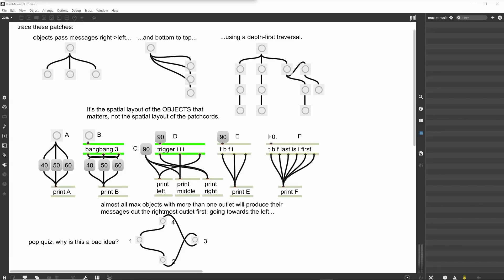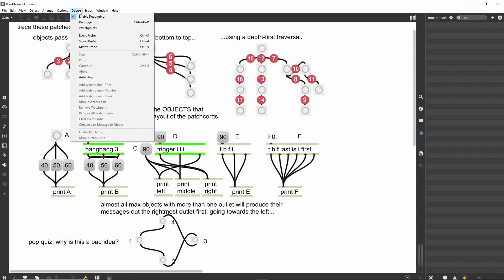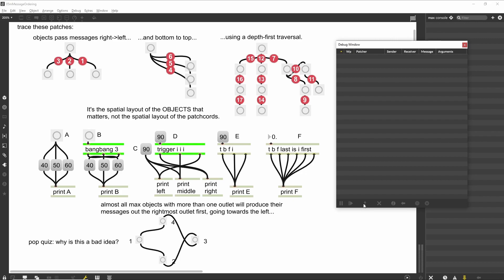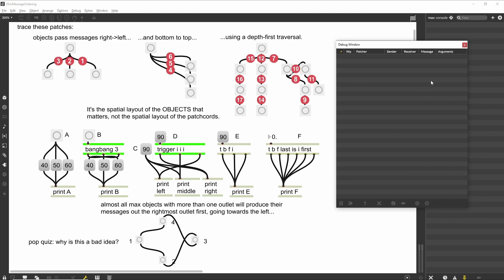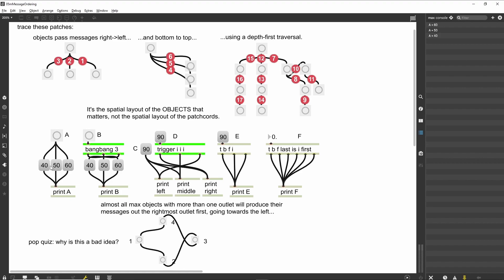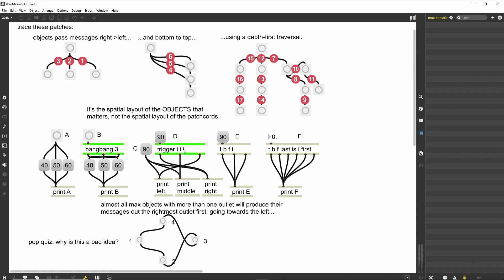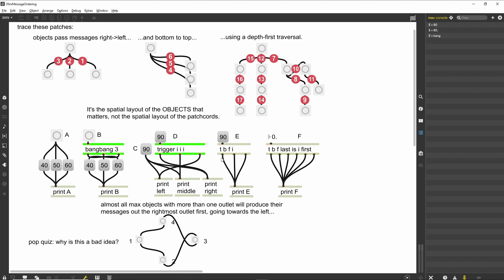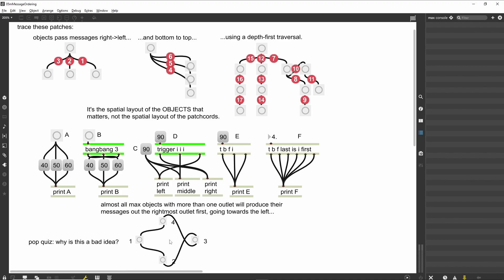Max Tutorials Max Basic Tutorial 5 Message Order and Debugging Master Max MSP Today!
Title: Max Tutorials | Max Basic Tutorial 5: Message Order and Debugging | Master Max MSP Today!

Description:

🚀 Welcome to Max Tutorials | Max Basic Tutorial 5: Message Order and Debugging! 🚀 This is your first step towards mastering Max MSP, a powerful visual programming language for music and multimedia! In this easy-to-follow video, we'll help you unravel the secrets of Max MSP by introducing you to the message order and debugging techniques.

🔧 In this tutorial, we will cover:

1️⃣ The basics of message order in Max MSP and its importance in your patch development.
2️⃣ How to effectively use the Max debugger to identify and solve common issues in your patches.
3️⃣ Tips and tricks to optimize your workflow, making your Max MSP journey a breeze!

🎯 Whether you're an absolute beginner or an experienced Max MSP user looking to brush up on your skills, this tutorial is perfect for you! Our engaging and easy-to-understand approach ensures that you'll be creating your own amazing Max MSP projects in no time.

📚 Don't forget to check out our Max Basic Tutorial Series for even more valuable lessons on mastering Max MSP, including tutorials on objects, data types, and user interface elements. You'll be a Max MSP wizard before you know it!